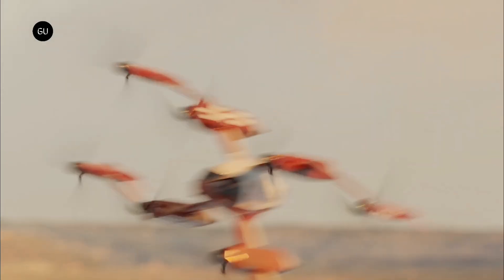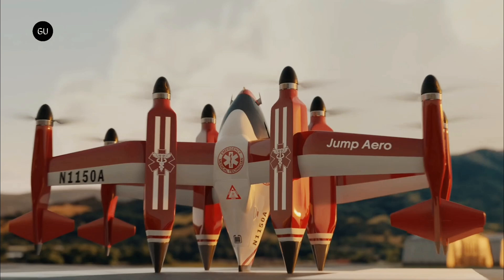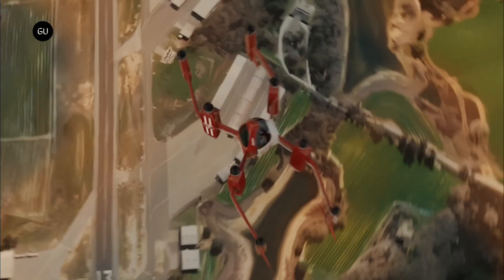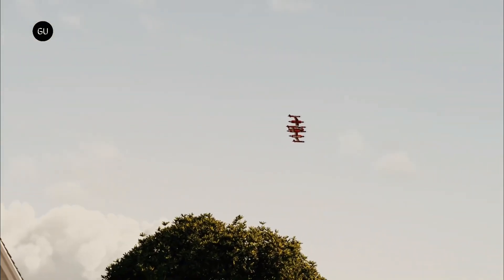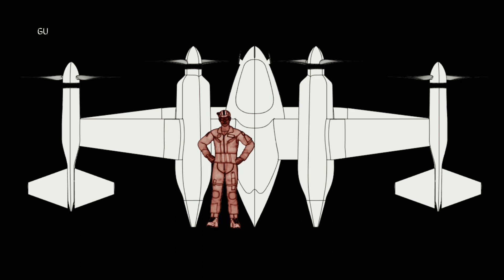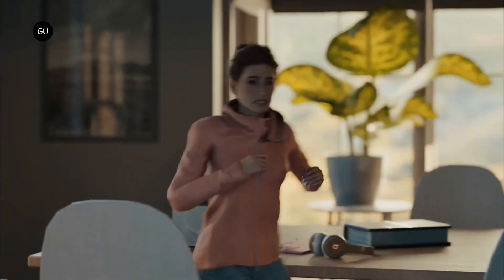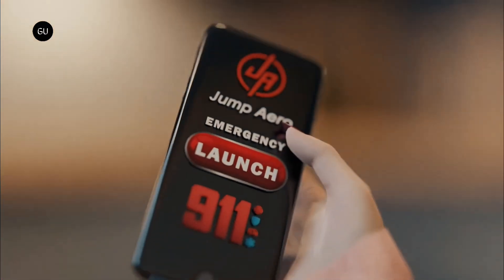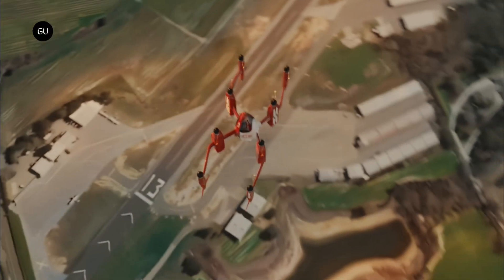Jump Aero JA1 Pulse Rapid Response eVTOL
Jump Aero unveiled the design of the company's eVTOL first response aircraft which has been in development since 2019. The company also announced that the first full scale prototype would be partially funded by the United States Air Force and confirmed the first commercial order from Falck Ambulance Services.

The new eVTOL design called the JA1 Pulse is designed to help medical professionals arrive at the scene of a rural emergency as fast as possible with critical lifesaving equipment. It is capable of dash speeds of 250 knots making it the fastest form of sustainable personal transportation with the goal of providing the largest coverage radius within the critical 8 minute emergency response window.